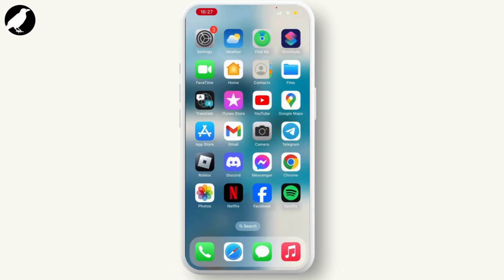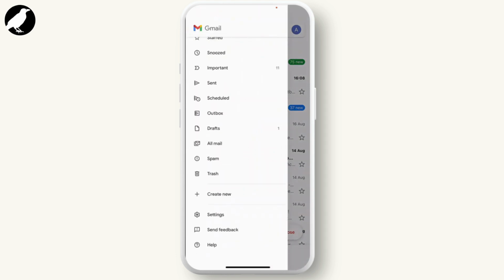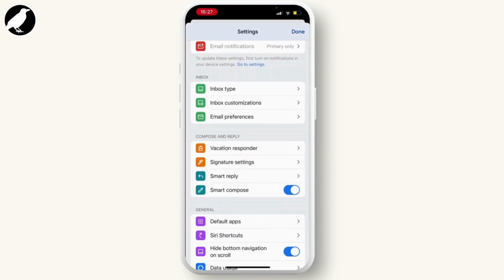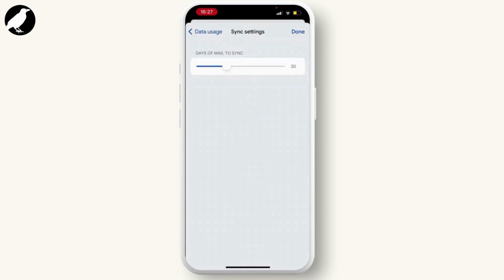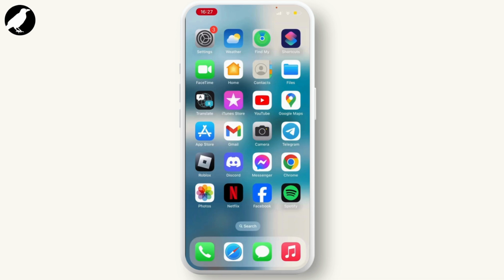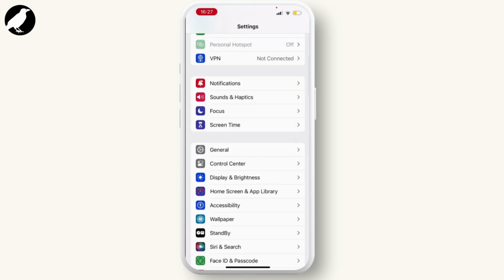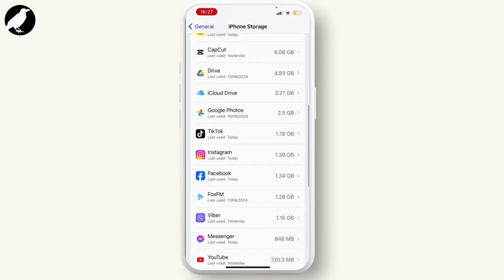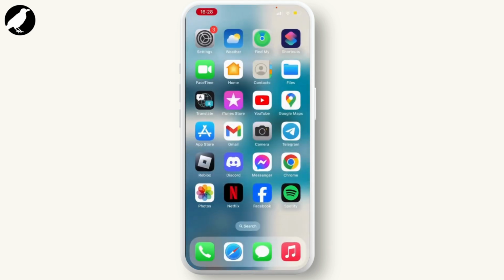How to Fix Queued Email Not Sending in Gmail !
Struggling with Gmail's queued emails not sending? In this step-by-step tutorial, we’ll show you how to fix queued email issues in Gmail, ensuring your messages are sent promptly.

In this video, you'll learn how to resolve the problem of queued emails not sending in Gmail, how to resend a queued email, and what to do if your email is stuck in the outbox. Whether you're using the Gmail app or web interface, we’ve got solutions for you.

Timestamps:
0:00 Introduction
0:15 Step 1: Checking Your Internet Connection
0:30 Step 2: Clearing Gmail Cache
0:50 Step 3: Resending Queued Emails